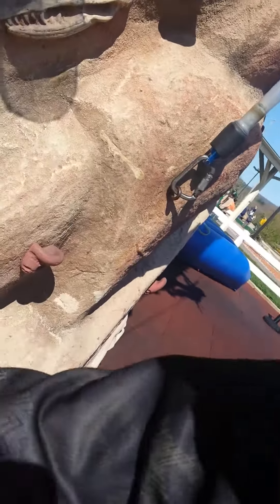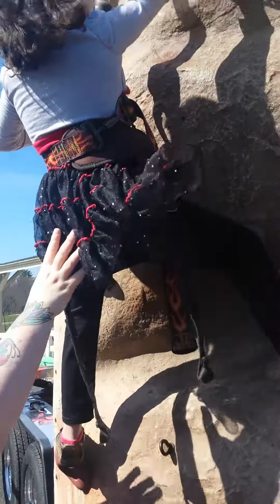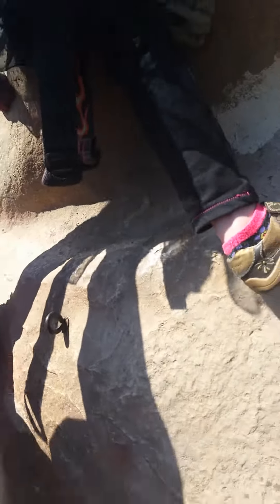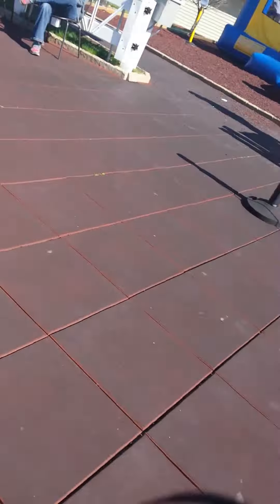Lily tried the rock wall.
April ‎24, ‎2016 - Yeah, she wasn't to thrilled with the climbing, but she loved the falling.  Eventually, I just hoisted her up a few times so she could fall slowly.  Also, Alexander was a bit to excited to video... and, I am not sure which child I was talking to but I might have called him a girl here. FUN!

»» (¯` ´¯) »» ••.•´`•.•• Lillian ••.•´`•.•• »» (¯` ´¯) »»

Lillian was Baby B of a set of twins born at 29 weeks gestation, and she weighed 1 lb 13 oz. She is now flourishing.